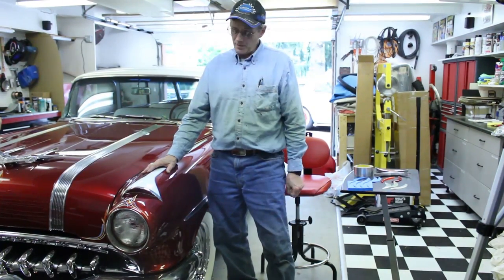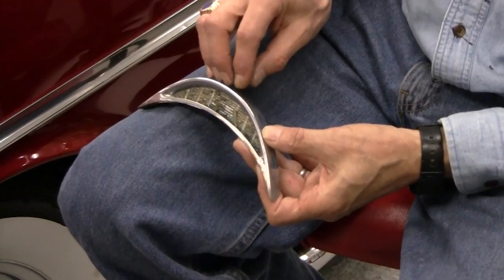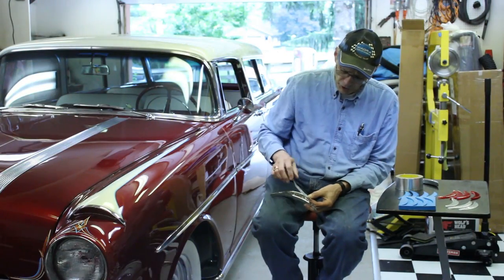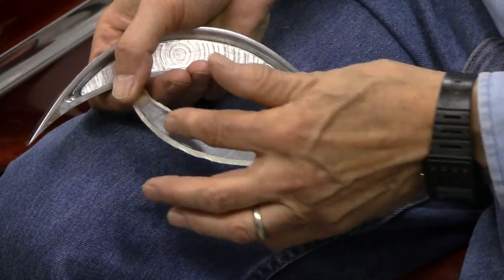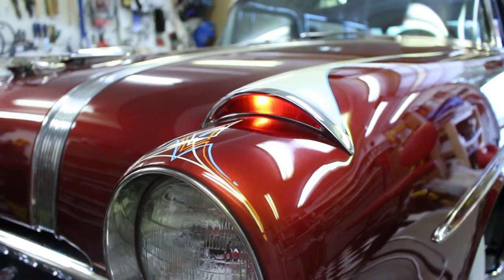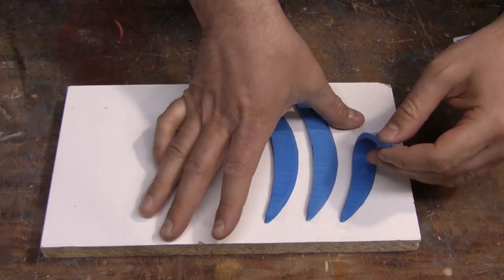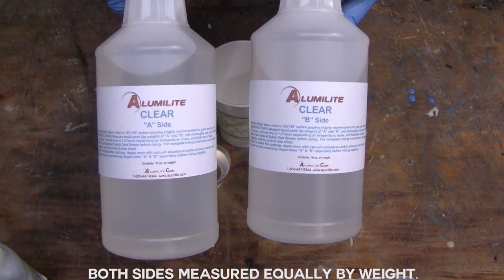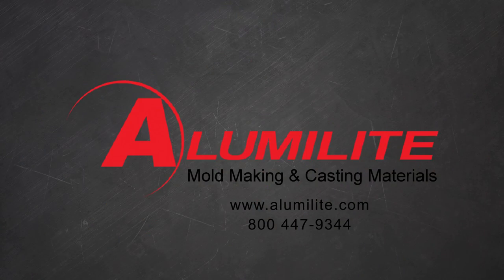How to restore lens on a classic car - Auto Restoration & Repair Tutorial | Alumilite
Ever been curious about how to restore an antique or classic car lense?

In this video, we show you how to restore a custom blinker lens on a 1956 Pontiac Safari.

You can follow along on Instagram at: @alumiliteco